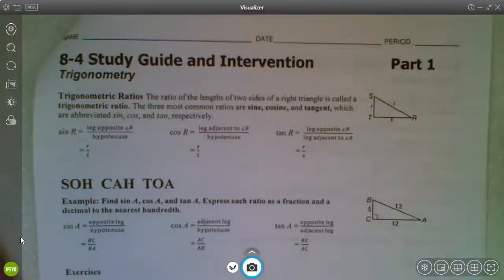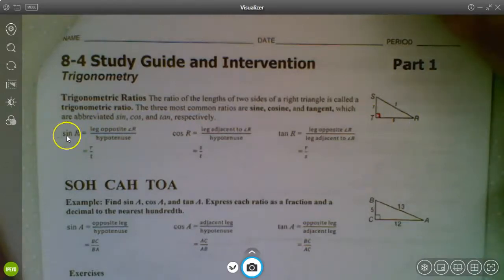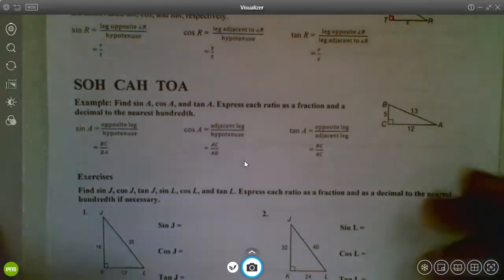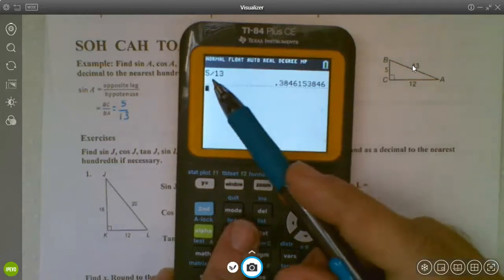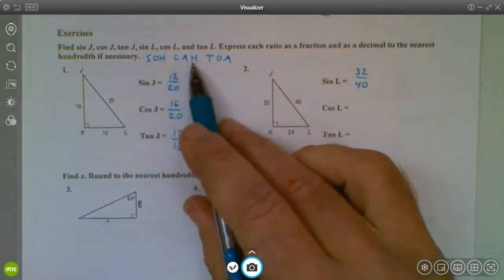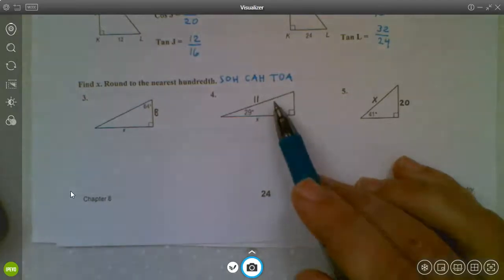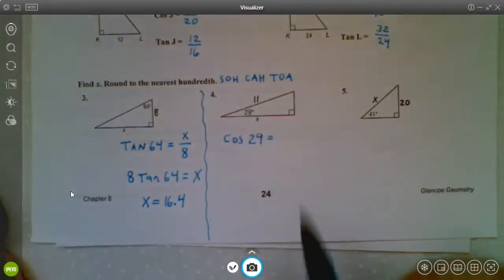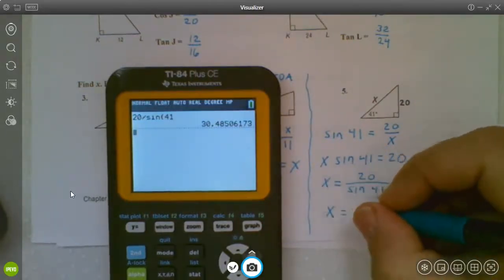Geo L 8.4